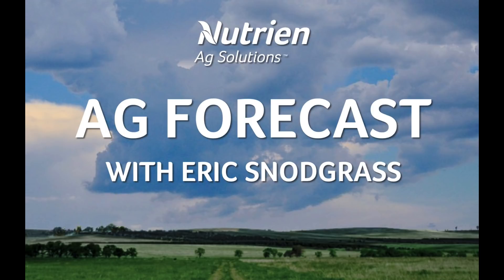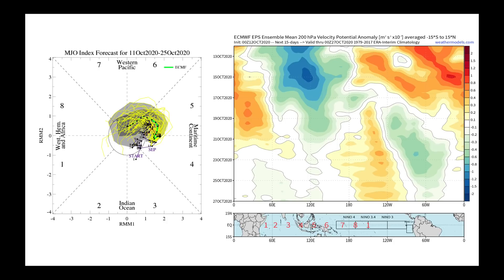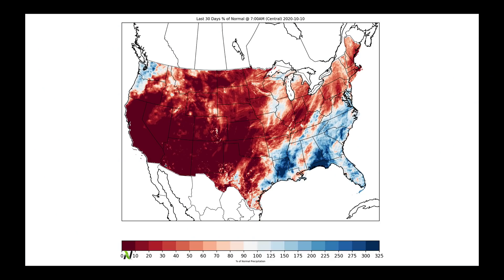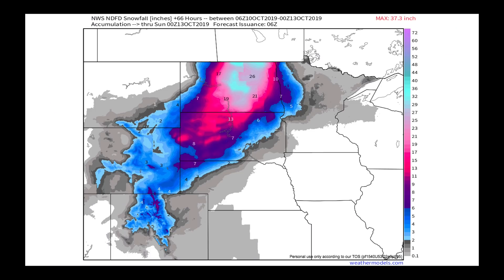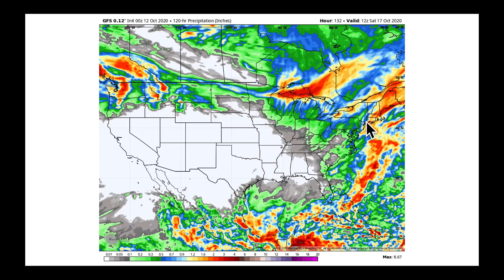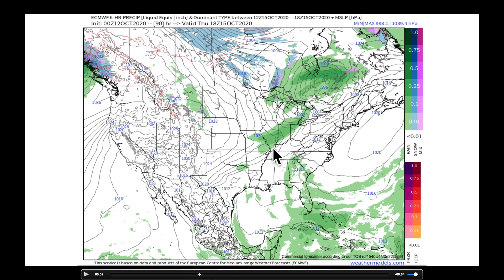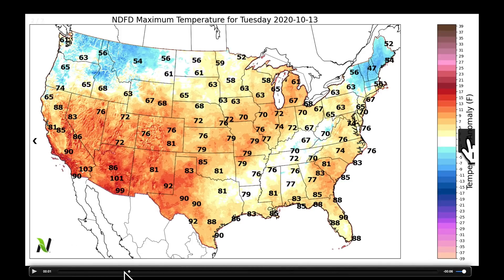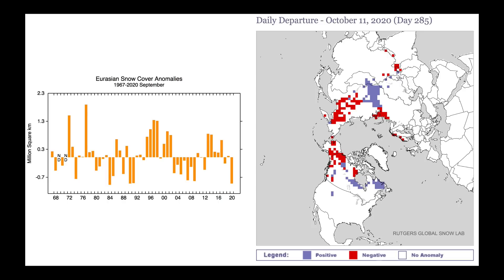Nutrien Ag Solutions Ag Forecast - Oct 12, 2020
Video Highlights:
7-Day Precip Recap
4-inch Soil Moisture
5-day Precip Outlook
1-inch Snow Probabilities
4-wave Pattern (Blocked)
3 Area to Watch: Sea Ice/Eurasian Snow/La Nina
3% Planted in Brazil